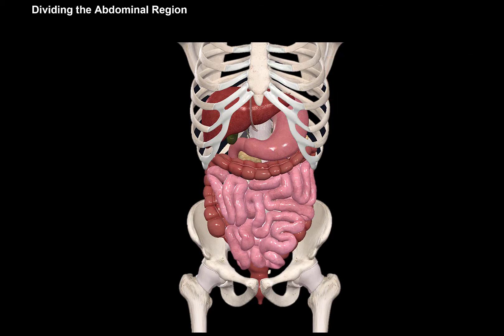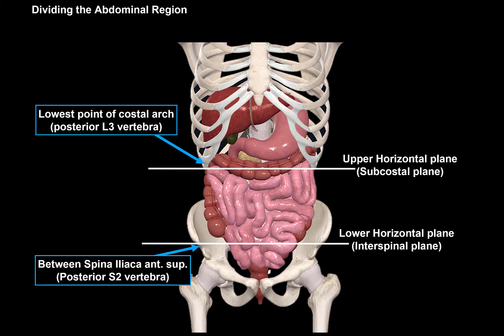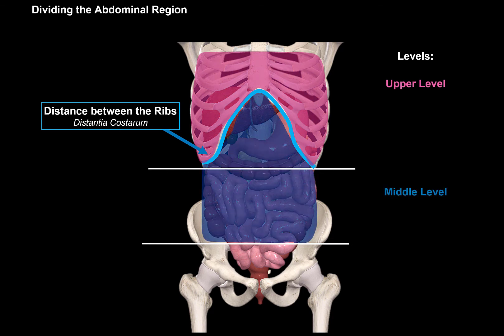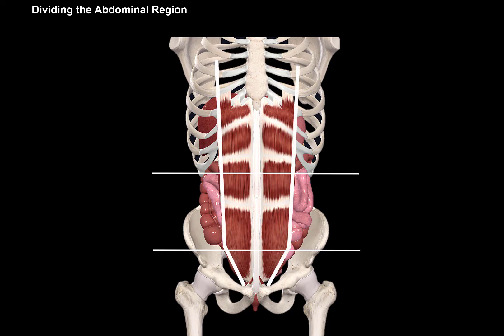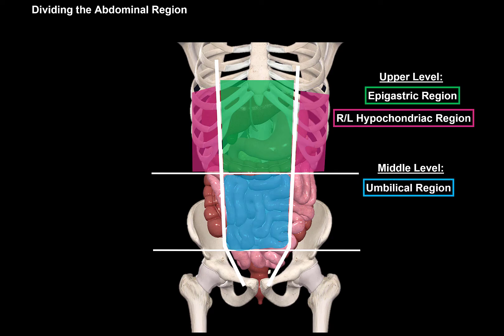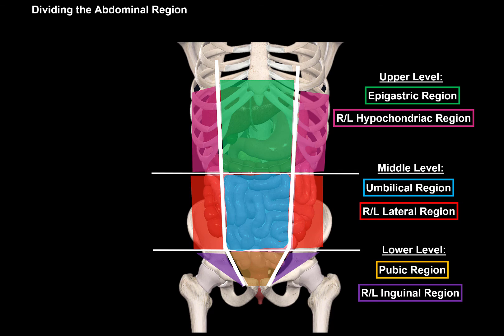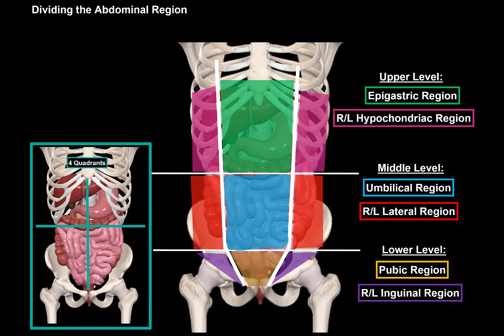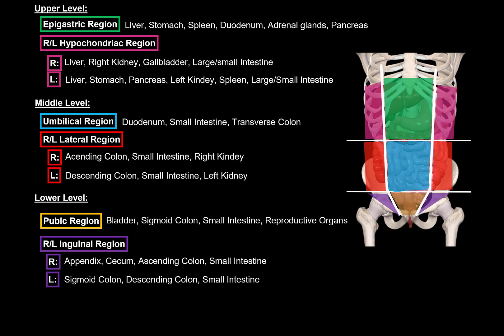How to Divide the Abdomen (9 Regions) | Anatomy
Content:
0:00 Introduction
0:27 Horizontal Lines
1:15 Vertical Lines
1:37 Nine Regions
2:43 Organs Within the Nine Regions

Holotopy: Relation between the organ and the body as a whole

Horizonal Lines:
 - Upper Horizontal Plane (Subcostal Plane)
 - Lower Horizontal Plane (Interspinal Plane)
 - Distance between the ribs (Distantia Costarum)
 - Upper Level, Middle Level, Lower Level

Vertical Lines:
 - Along Rectus Abodminis Muscle
 - Pubic Tubercle (Tuberculum Pubicum)
 - To approx middle point of clavicule

9 regions:
 - Upper Level: Epigastric Region, Right Hypochondriac Region, Left Hypochondriac Region
 - Middle Level: Umbilical Region Right Lateral Region, Left Lateral Region
 - Lower Level: Pubic Region, Right Inguinal Region, Left Inguinal Region
 - 4 Quadrant Scheme
 - Why divide the abdomen?